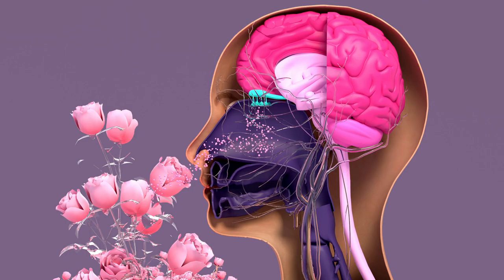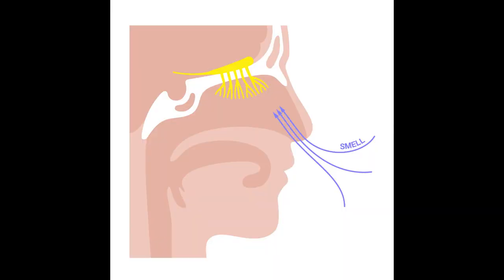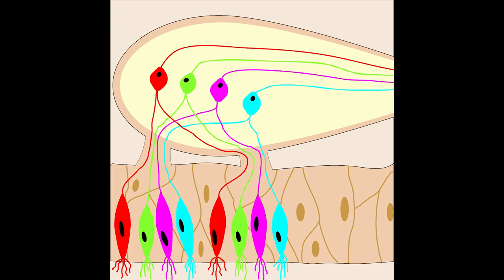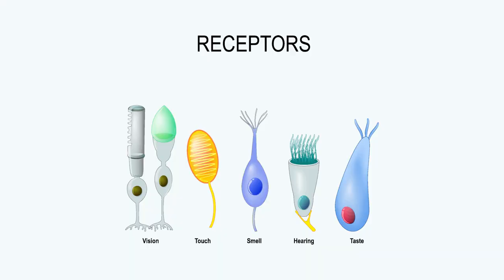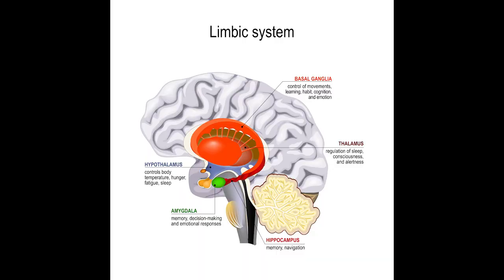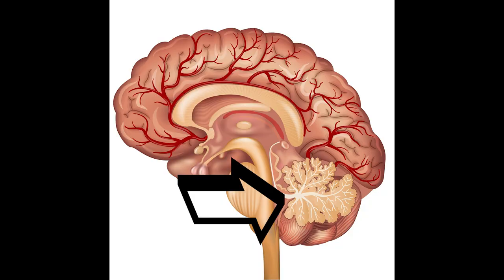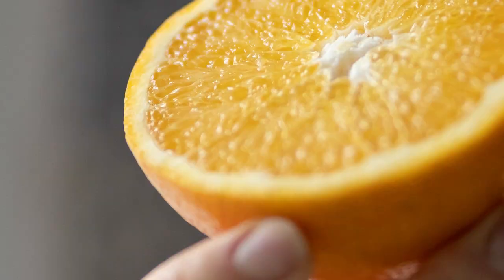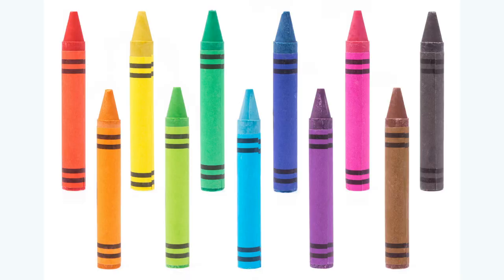The Science of Smell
In this episode of I CARE FOR YOUR BRAIN with Dr. Sullivan, board certified neuropsychologist Dr. Karen D. Sullivan discusses the all important science of smell, why smell is so emotional and how we associate memories with smells. Next lecture will focus on smell disorders.